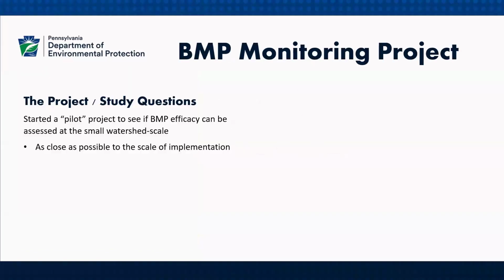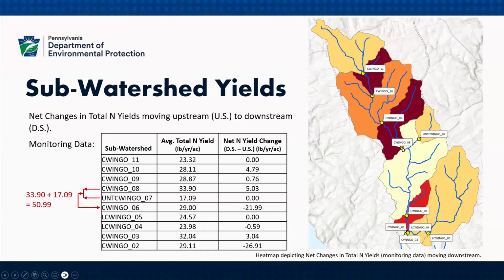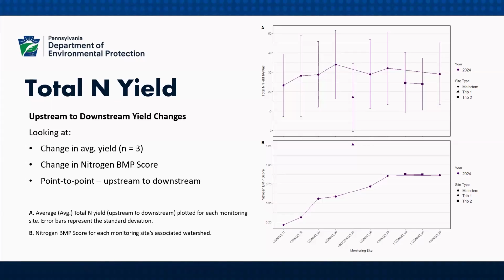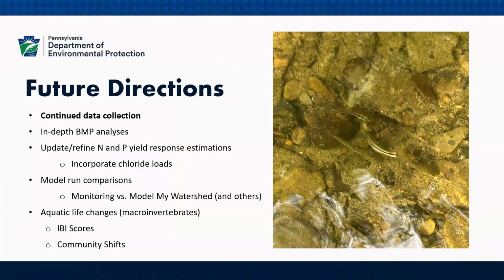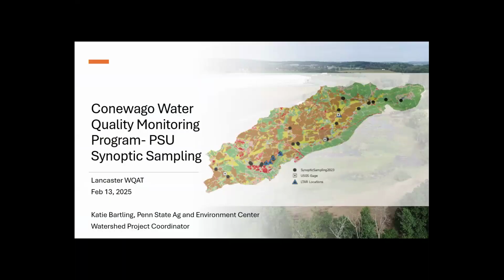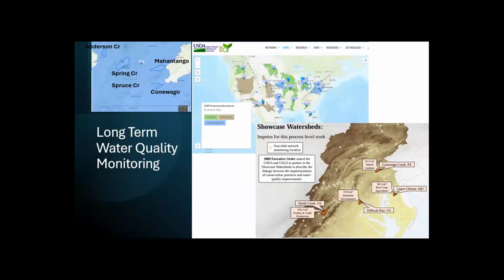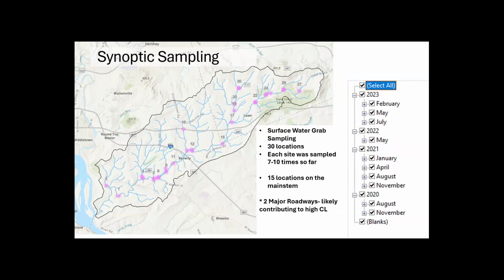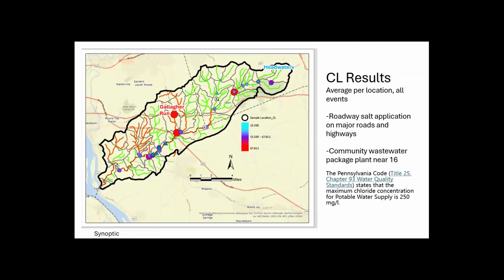1st Quarter WQMAT Meeting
Feb 13, 2025 09:56 AM Eastern Time (US and Canada) ID: 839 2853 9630